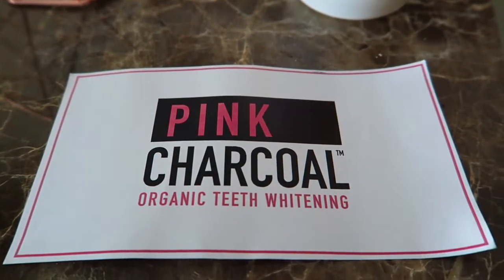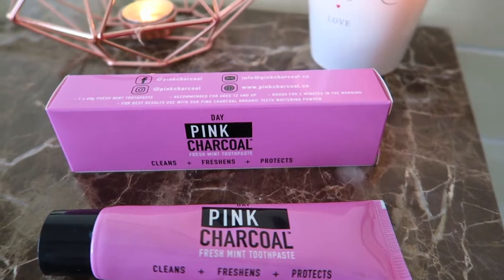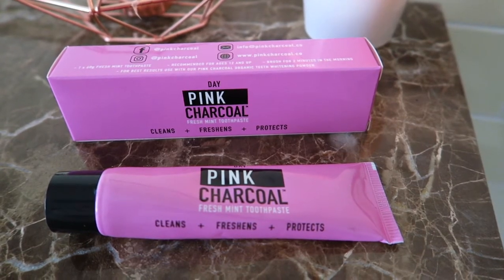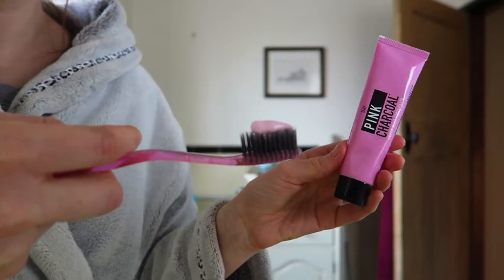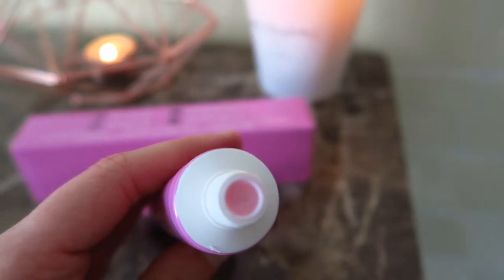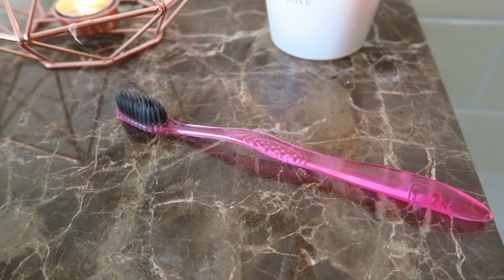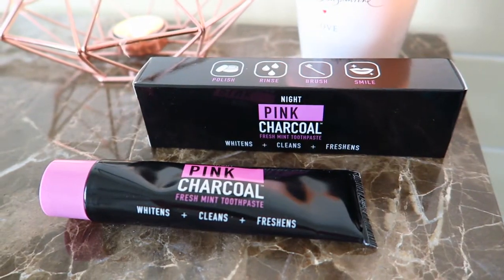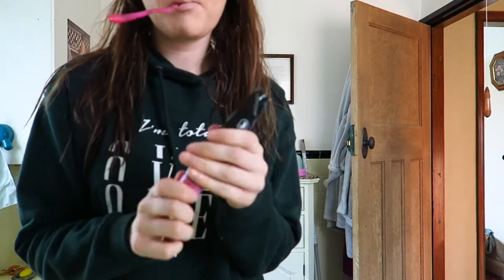New PINK CHARCOAL Teeth Whitening Products!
Today's video is in collaboration with Pink charcoal and I am very excited to show you my thoughts and opinions on these products and would love it if you could check out their website and Instagram! x